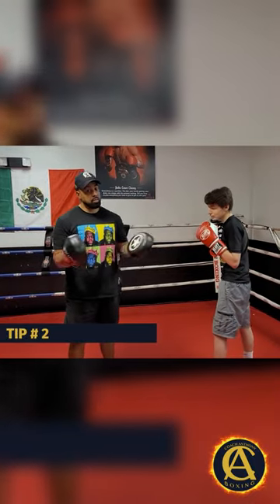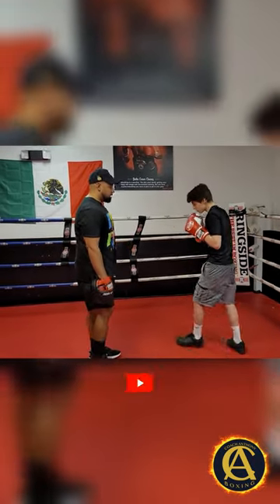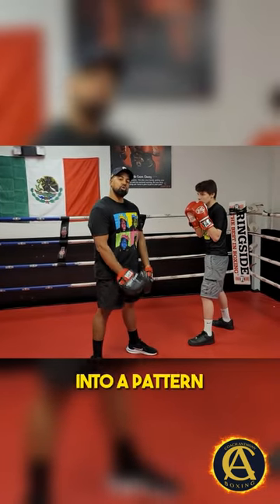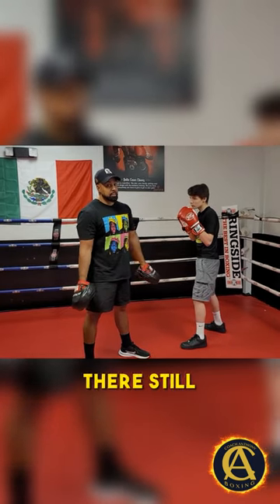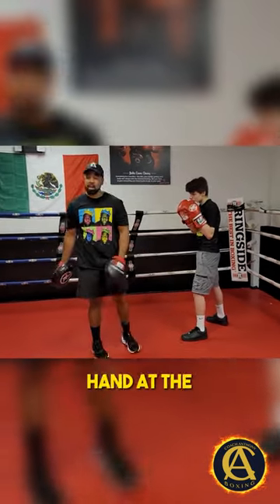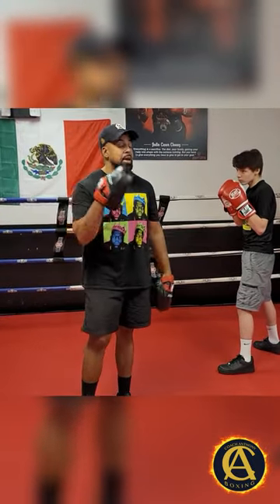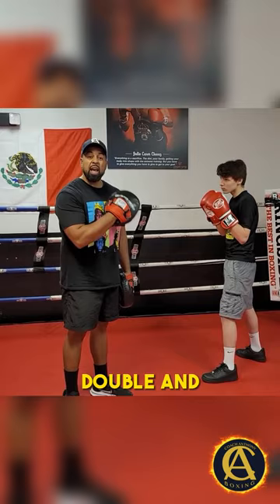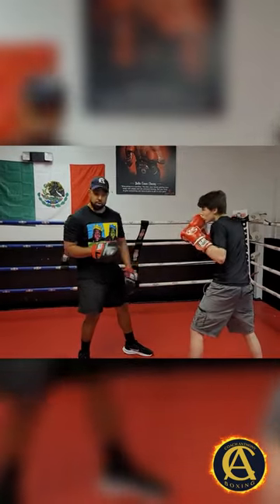Why You Should DOUBLE or TRIPLE Your Jab in Boxing!